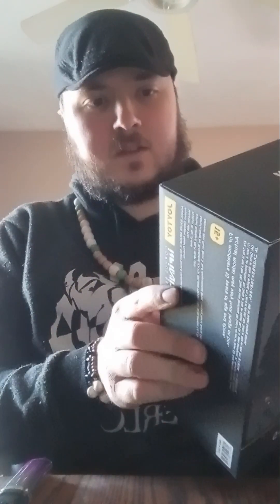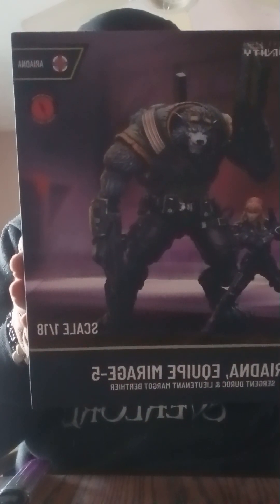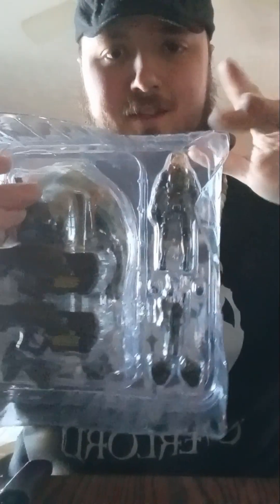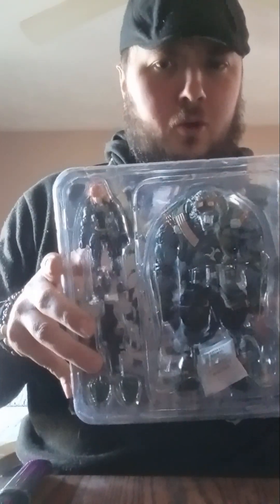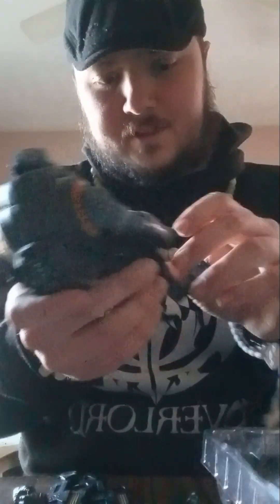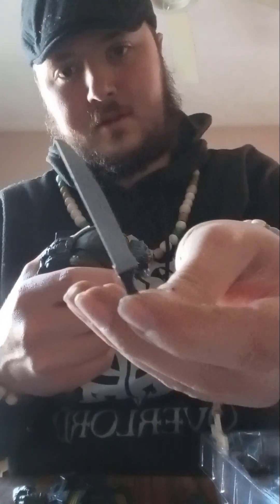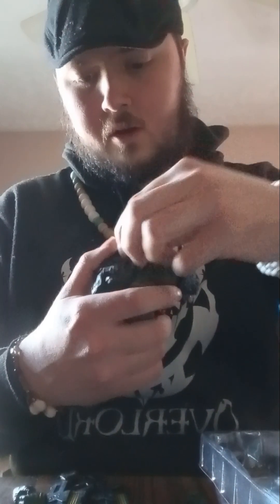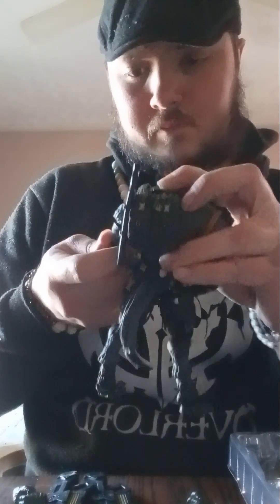Dragon Ridge Review-JoyToy Infinity 2-Pack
A bit of a disaster struck this video, which was a major downer given the price point. Regardless, this is my review of the joytoy infinity action figure two pack, starring Sergent Duroc and Lieutenant Margot Berthier!